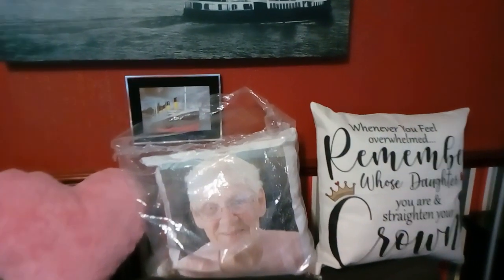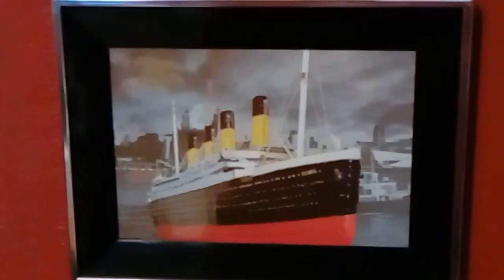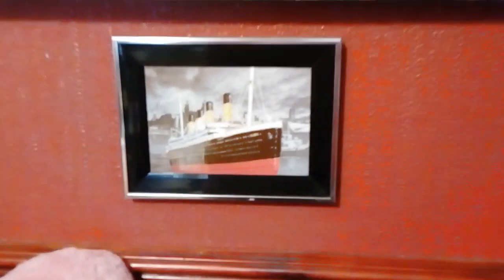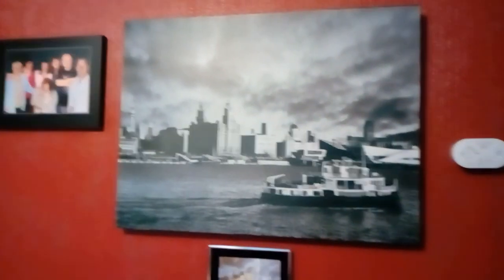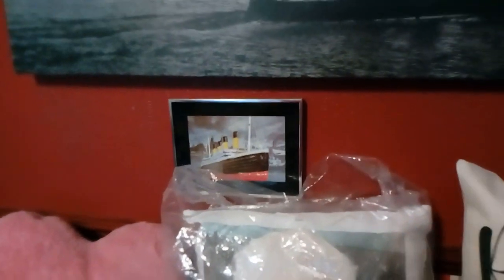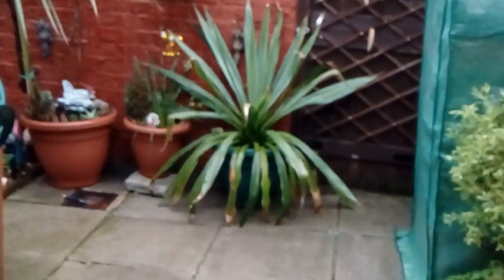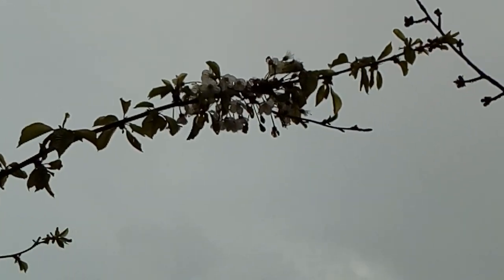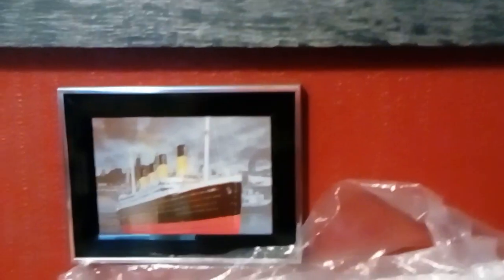Tuesday Chat(Featuring Lucy,+Titanic made out of Lego🚢💦)Please Read Description🚢💦 12/04/22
I think the comments are disabled,cos I mention COVID😠

@walverden1  did a video today about the "Titanic" made out of Lego.
It reminded me of the Lego Titanic my Brother built.
The kit belonged to my friend.Her Dad had passed away(YEARS ago),+she discovered this kit he'd collected,so she asked my Brother to build it for her .
He built it,+painted it,+placed it in front of his "Liverpool" Skyline canvas.(same as this one)👉 00:00 🚢 5:14 🚢,to give the illusion "she" is sailing on the "River Mersey"🚢💦
He took a photo of the completed "Lego Titanic",before returning it to my friend. completed,+I got it printed,+ framed...🚢💦

Lucy on the computer chair😻 3:02 😻 5:06 😻

My NEGATIVE "Covid test👉 3:34 😷I just have a heavy cold,thankfully.😷

Back garden & seeds☔🌿 3:39 🌿☔
Two Cherry Blossom trees🍒 4:30 🍒We leave the cherries for the birds.🍒